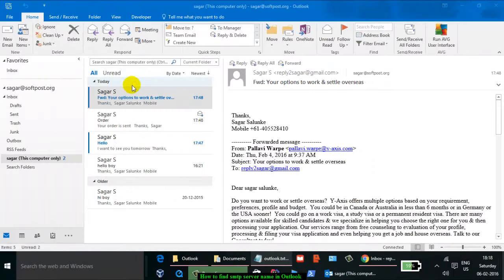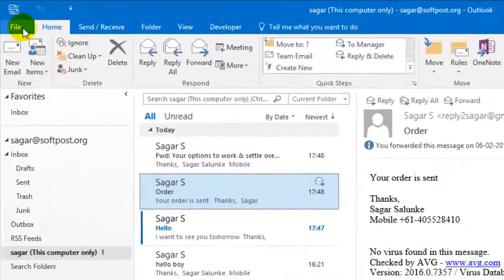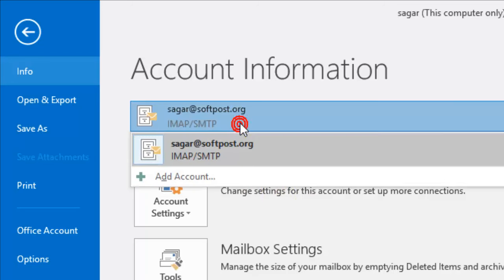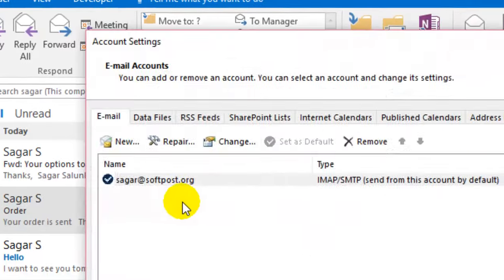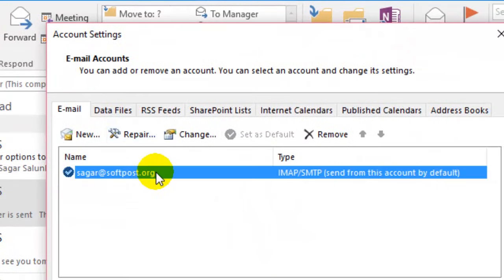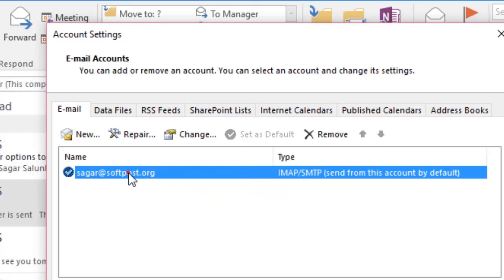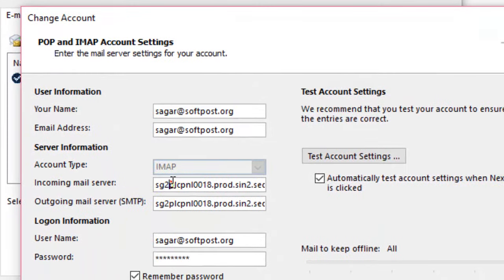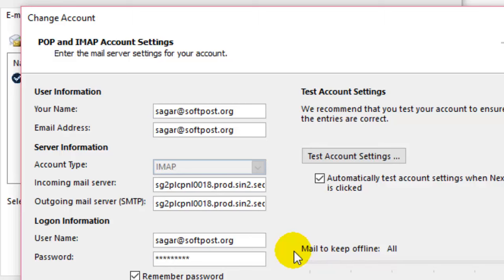How to find smtp server name in Outlook